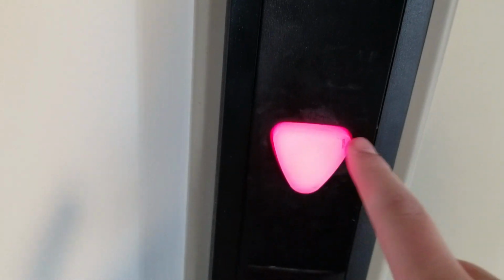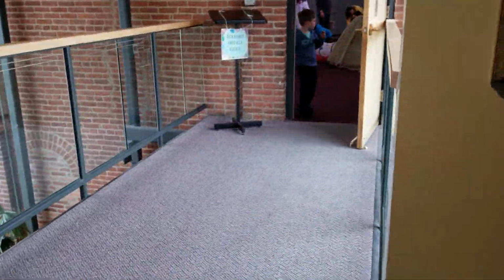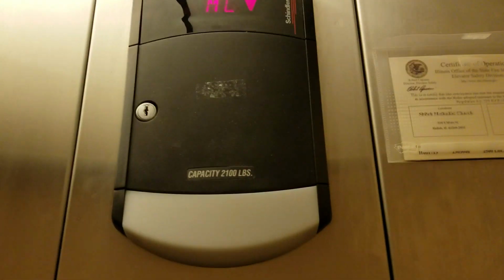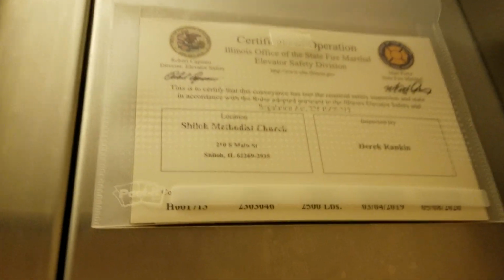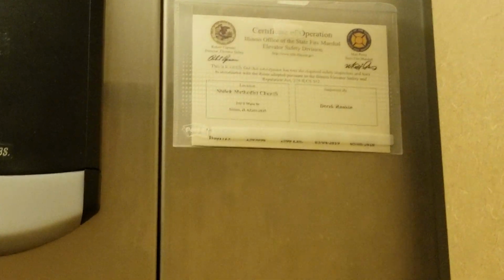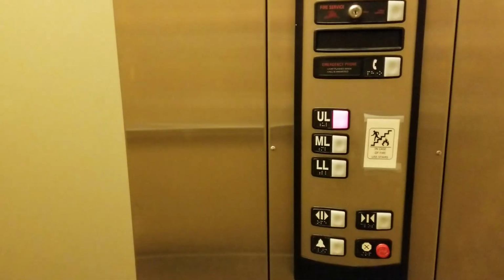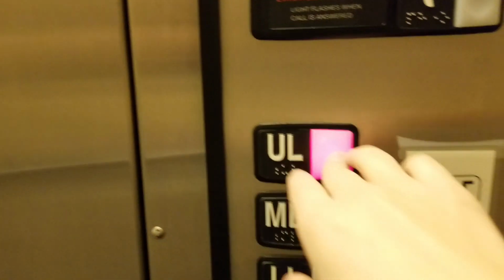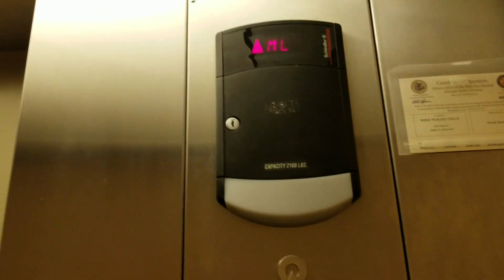SLOW Schindler HT Hydraulic Elevator, Shiloh United Methodist Church, Shiloh, IL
Taken on 4-13-19. This elevator was just about your average Schindler. The address is 210 South Main Street.